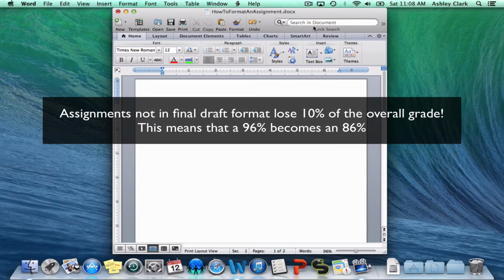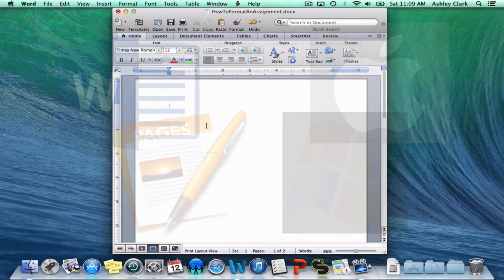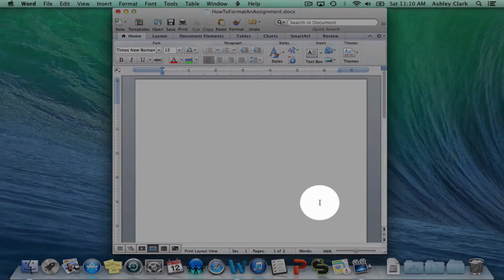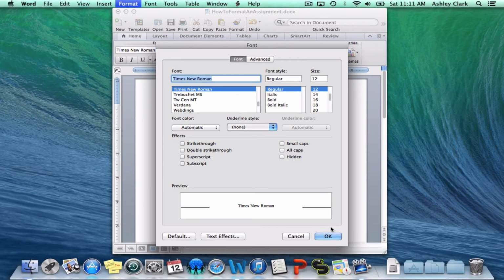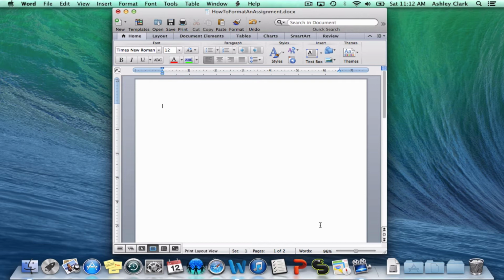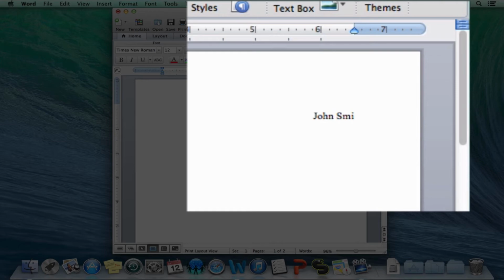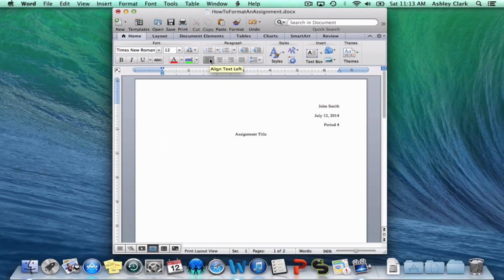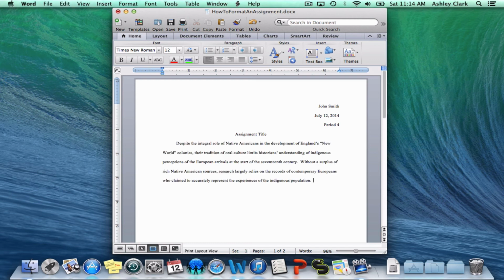How to Format an Assignment